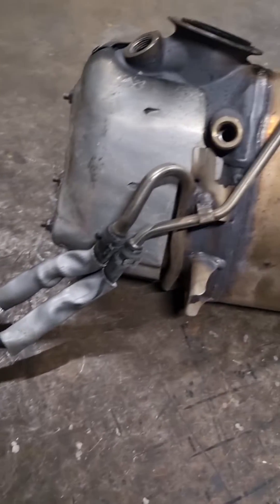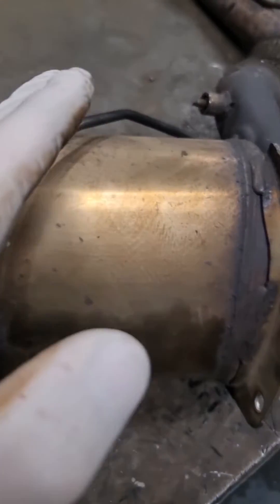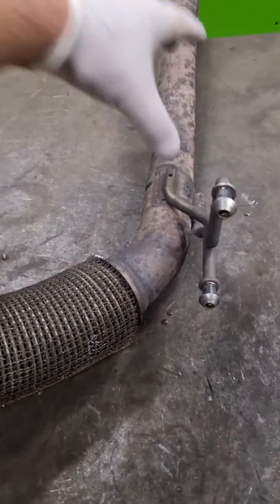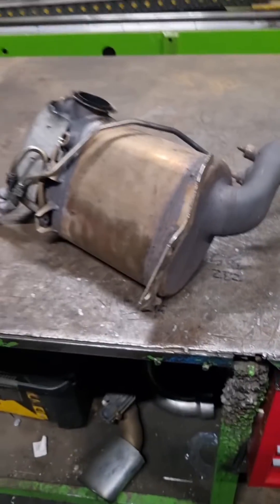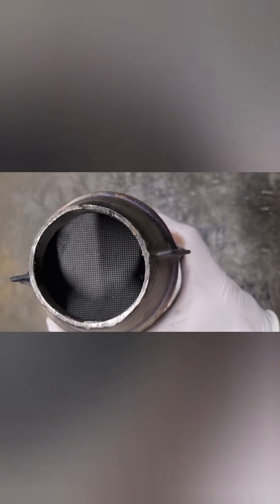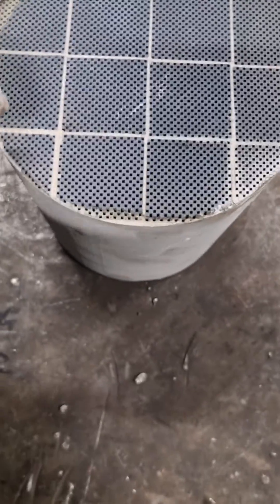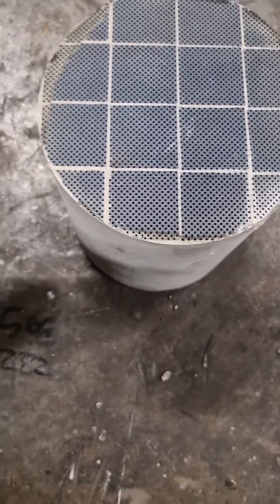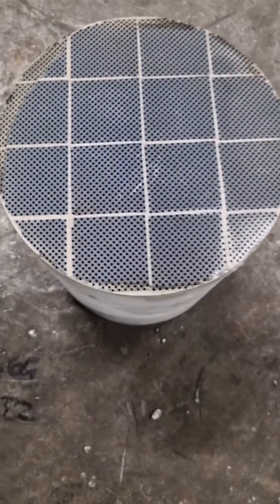CAT or DPF?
How to Visualy Identify the difference between a catalyst and a dpf on a diesel!